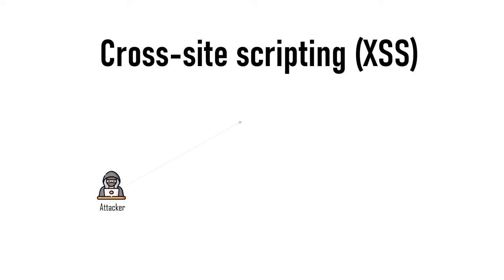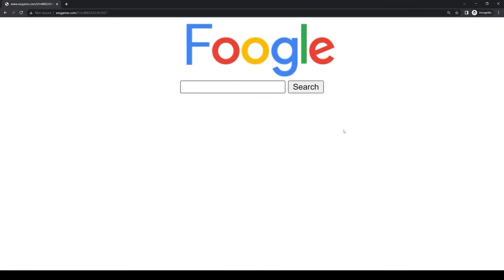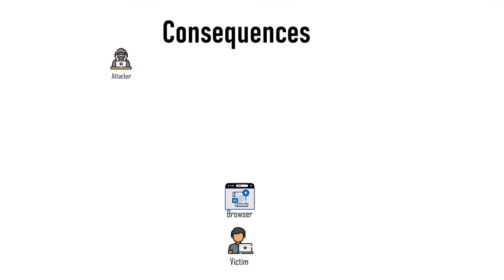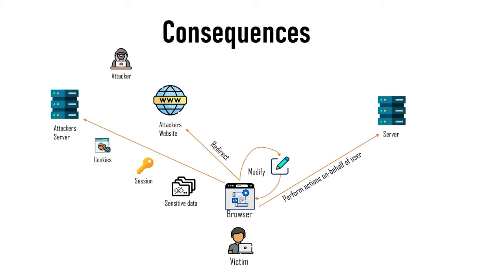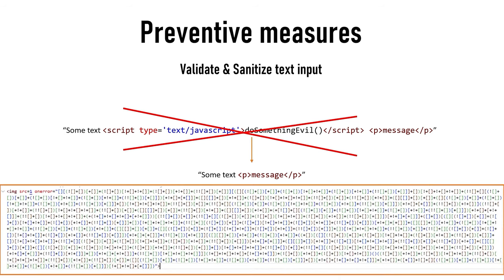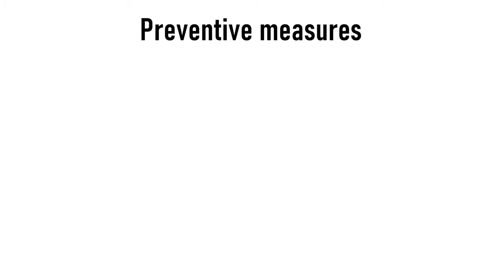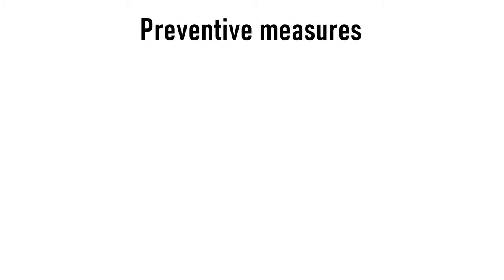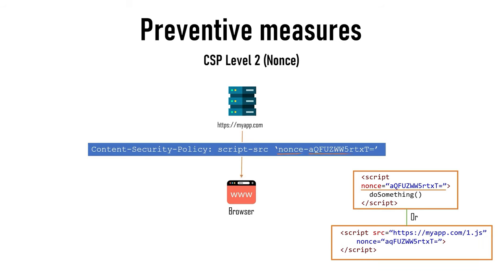Cross Site Scripting (XSS) attack in short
What is Cross Site Scripting attack? How XSS is used? What are consequences of XSS vulnerability? How to prevent XSS attacks?

Timecodes:
0:00 - Intro
0:05 - XSS Overview
0:31 - Non persistent (reflected) XSS attacks
1:41 - Persistent XSS attacks
2:14 - Consequences
3:01 - Preventive measures - Validation
3:50 - Preventive measures - Cookies
4:36 - Preventive measures - Content Security Policy (CSP)
5:22 - Preventive measures - Content Security Policy 2 Hashes
6:04 - Preventive measures - Content Security Policy 2 Nonces
6:52 - Outro